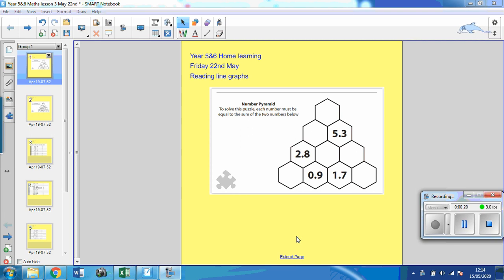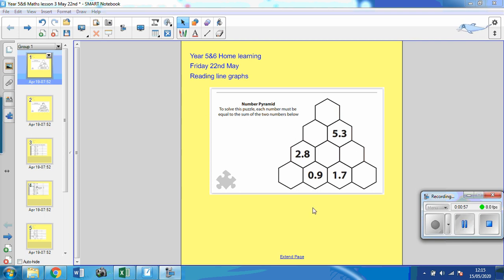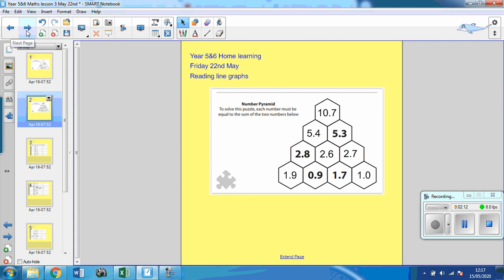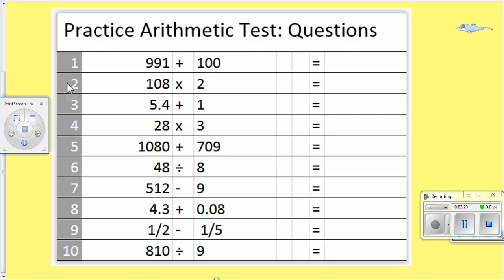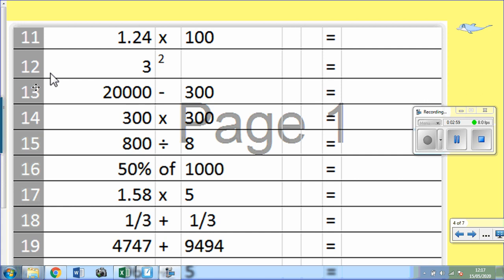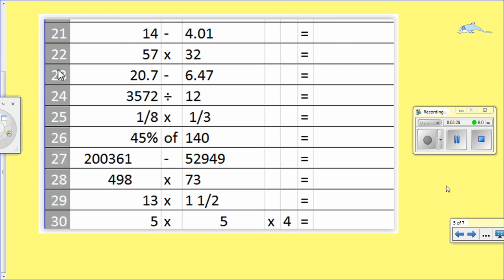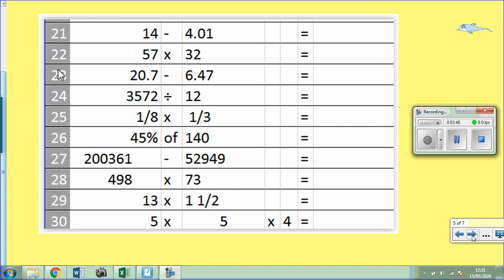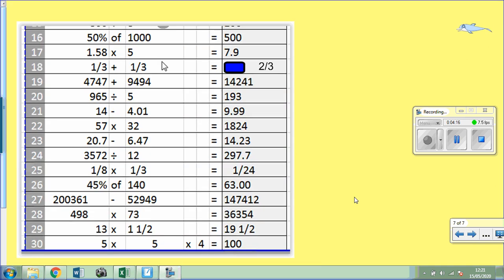Year 6 Maths Friday 22nd May